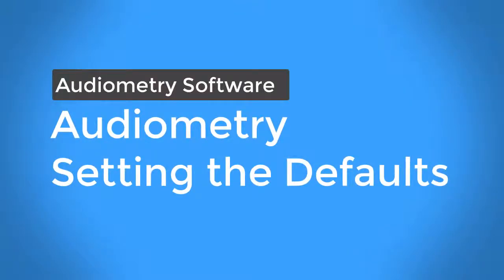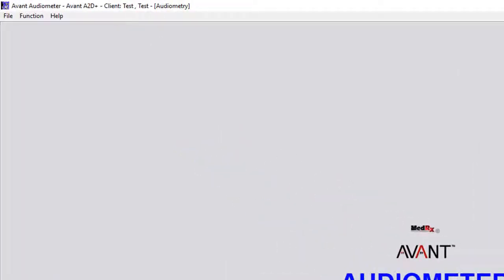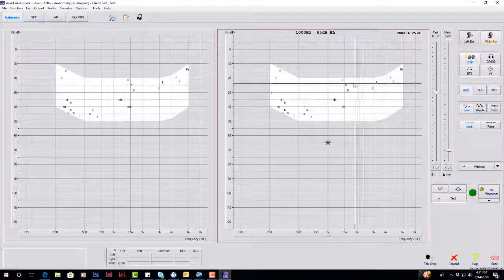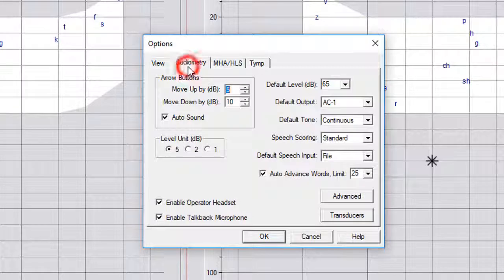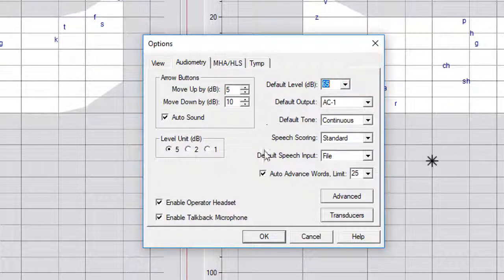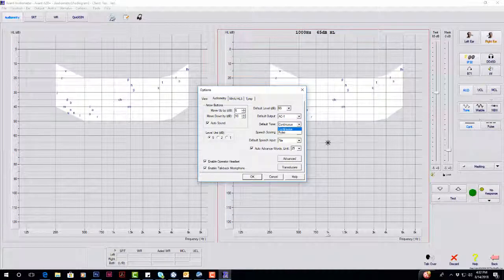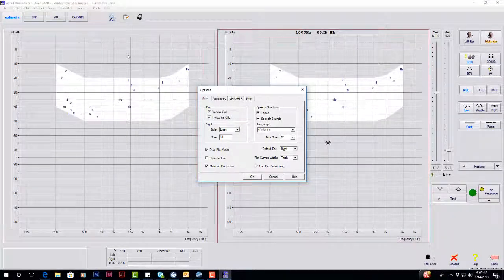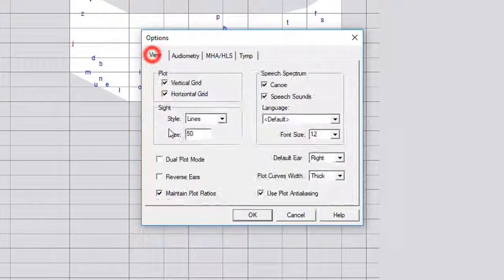AUD 1 Software Set Defaults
Watch this video and learn how to set your preferred defaults in your Audiometer software